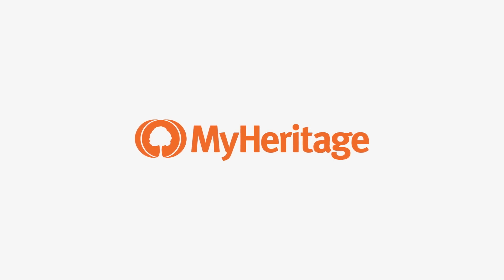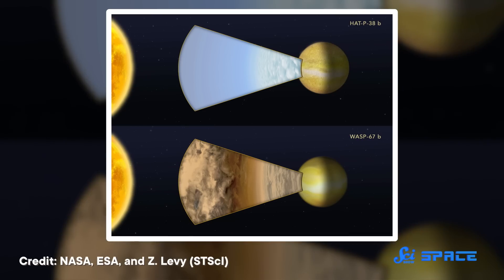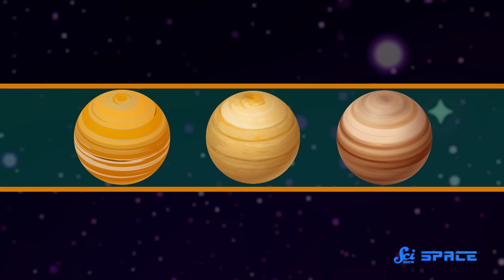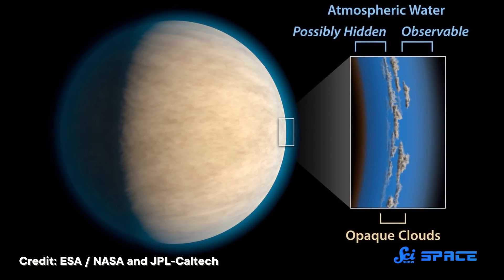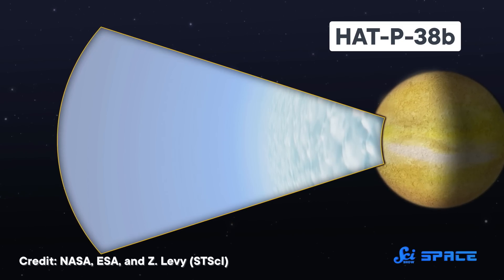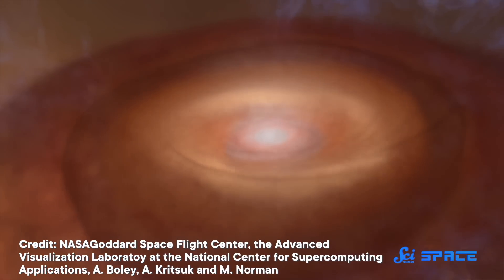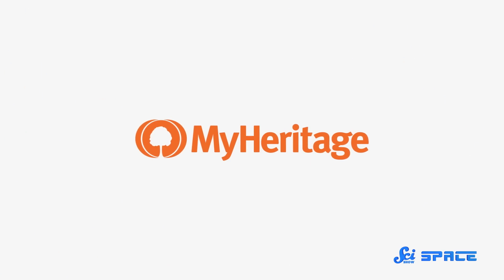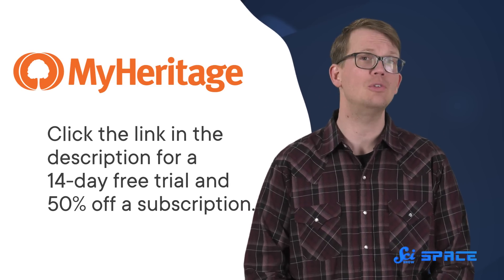Why These Two Planets SHOULD Be the Same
You'd think that two planets with similar stats, orbits, and parent stars would grow up to be pretty similar, but these twins have atmospheres that beg to differ.